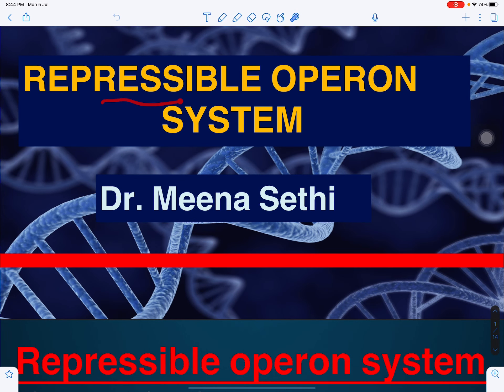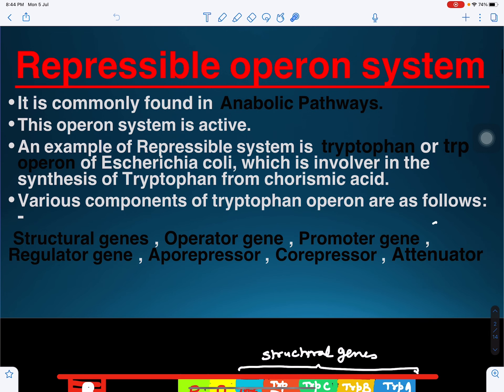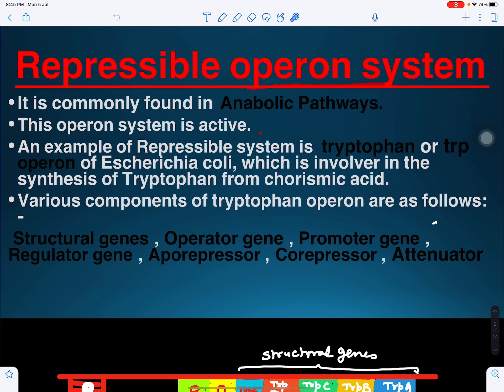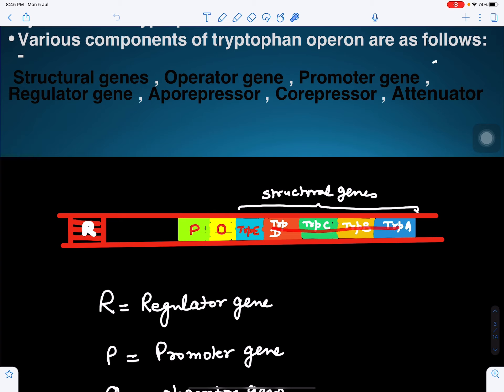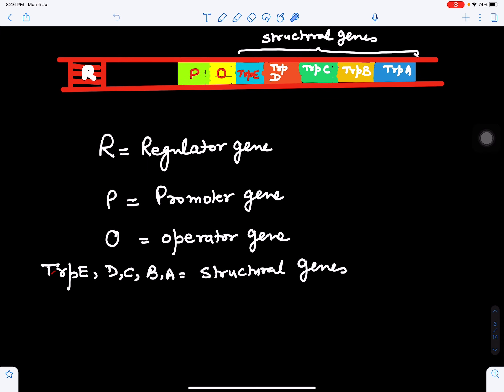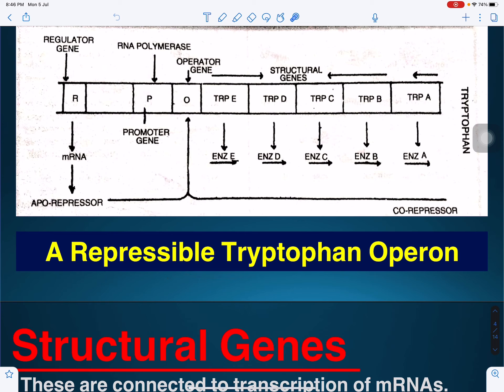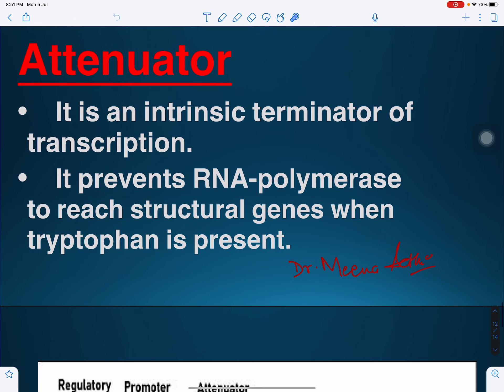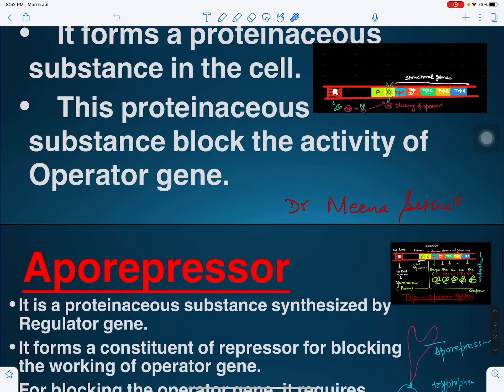GENE REGULATION-2 Repressible Operon System(Trp-Operon)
Gene Regulation-1